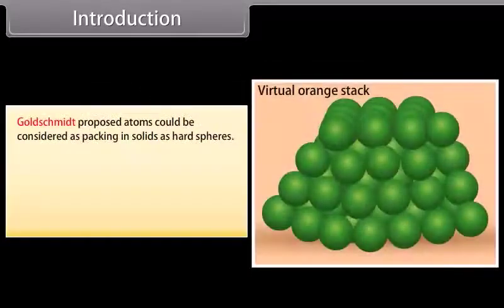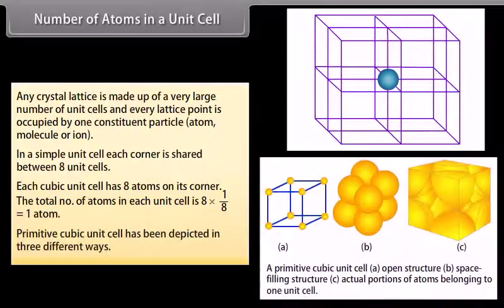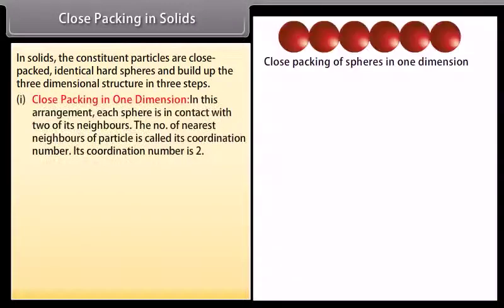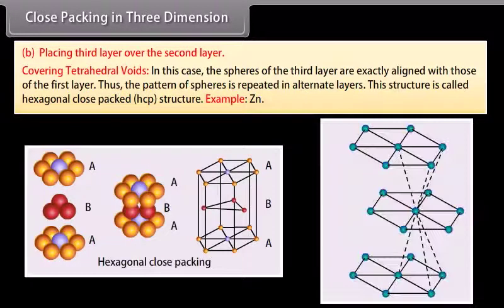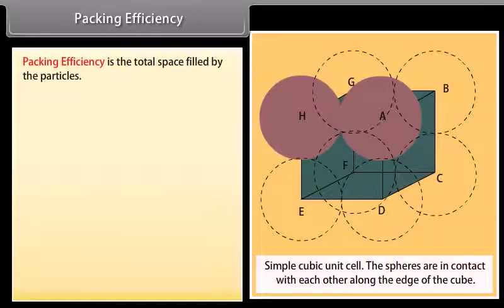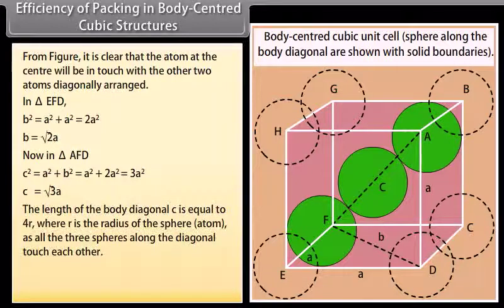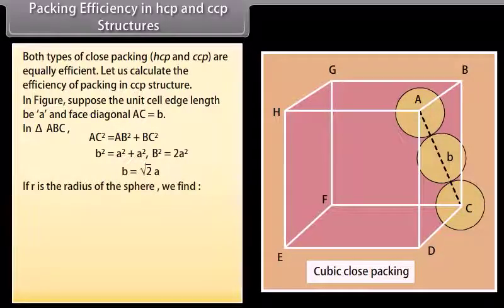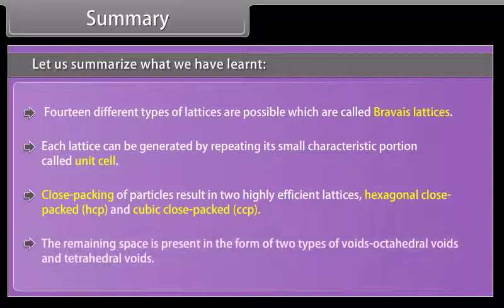Solid State II